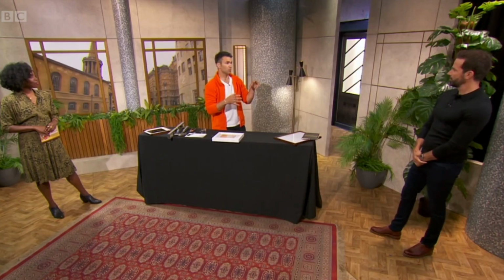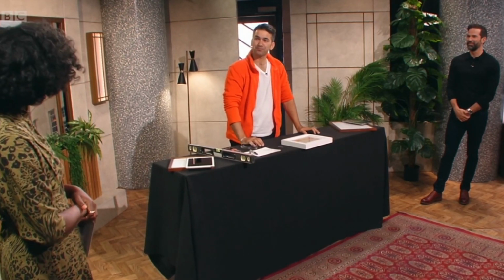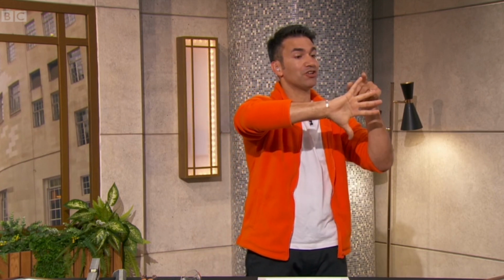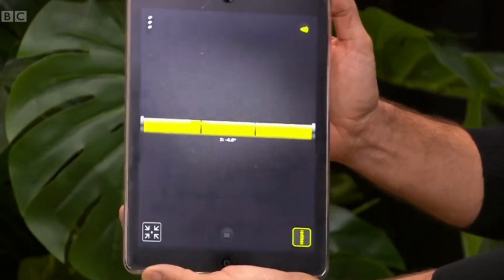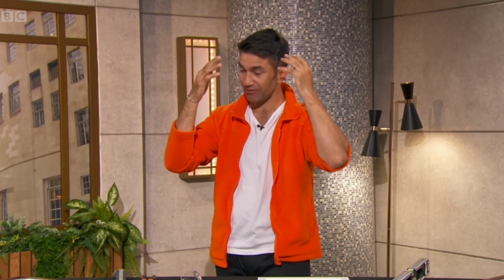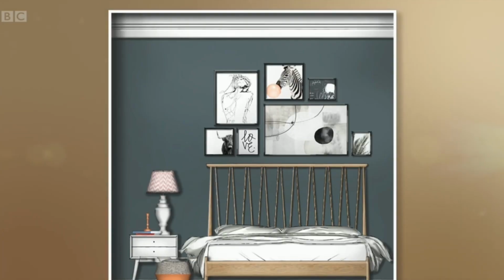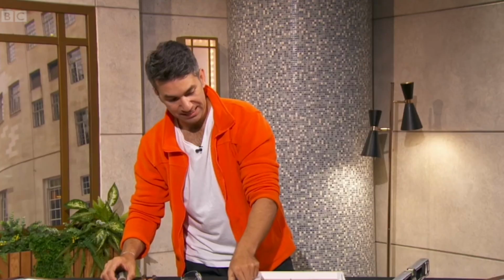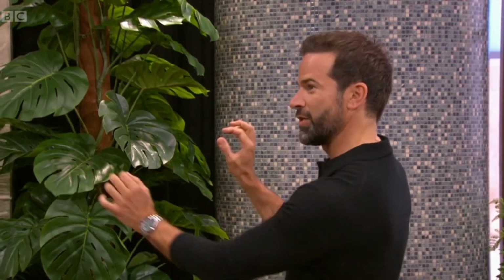Picture Arranging BBC Morning Live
In this live show I share my top tips for  picture arranging and share my inside knowledge on how to use a spirt level